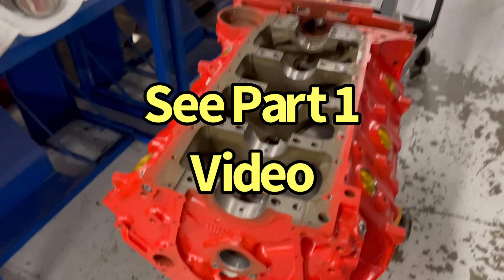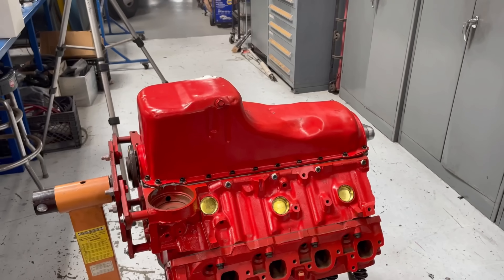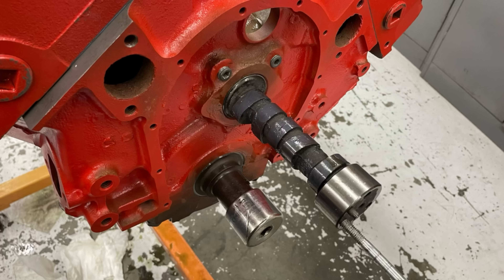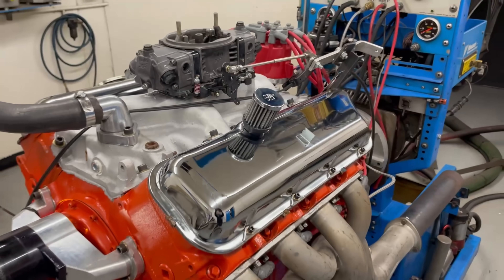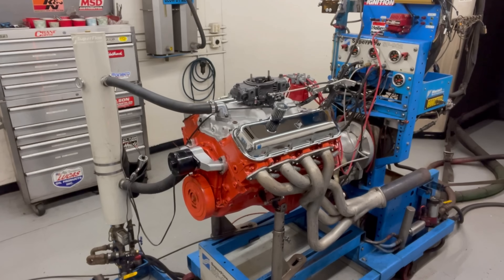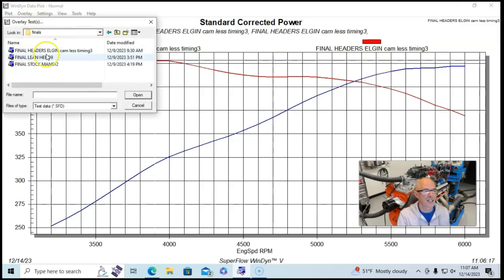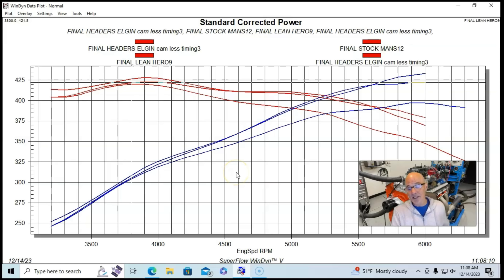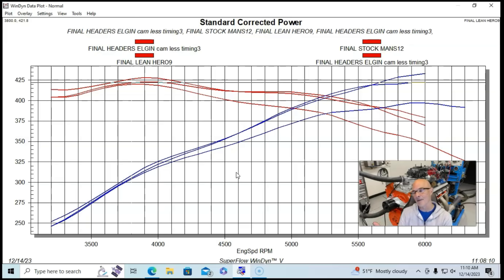FULL DYNO RESULTS ON THE L78 396, OVERRATED AT 425 HP OR UNDERRATED AT 375 HP? WHAT DID IT MAKE?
HOW MUCH POWER DID THE L78 375-HP 396 REALLY MAKE? WAS THE 1965 L78 425-HP 396 CORVETTE OVERRATED? WAS THE 375-HP L78 396 CAMARO OR CHEVELLE UNDERRATED? HOW MUCH POWER DID CHEVY'S LITTLE BIG BLOCK REALLY MAKE? AFTER FINDING LEAKING HEADS IN PART 1, WE REPLACED THE HEADS FOR A SECOND TEST. I INSTALLED NEW 858 HEADS IN PART 2, ALONG WITH AN ELGIN REPRODUCTION FACTORY L78 CAM AND STOCK ROCKERS. I RAN THE 396 BOTH WITH LONG TUBE HEADERS AND STOCK, CAST-IRON BBC EXHAUST MANIFOLDS. CHECK OUT THE POWER DIFFERENCE THAT HEADERS MADE ON THE BBC. FINALLY WE HAVE DYNO RESULTS ON THE L78 396!